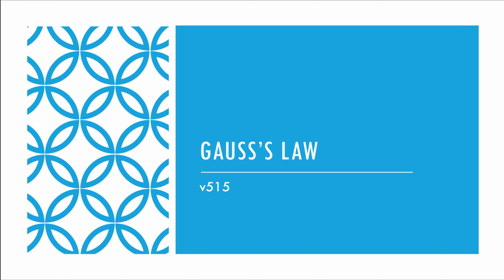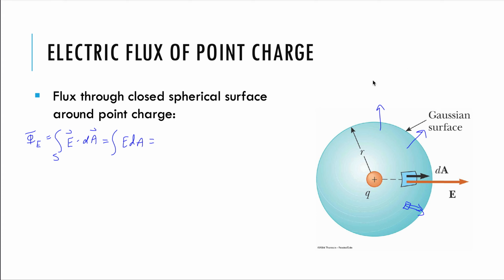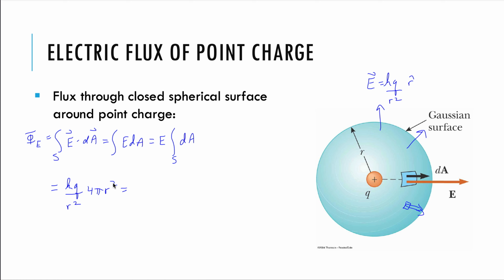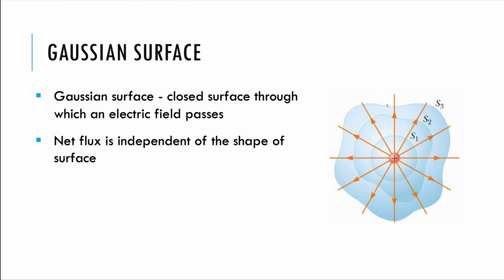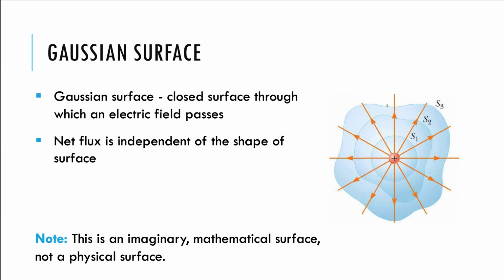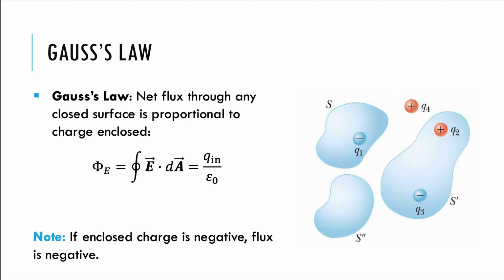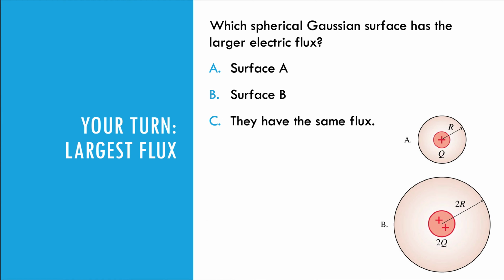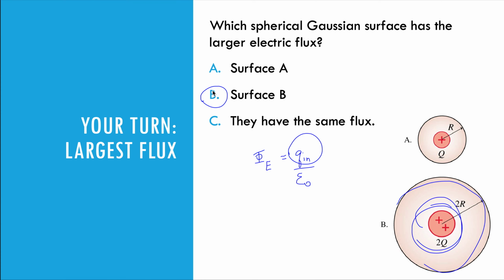v515 Gauss law